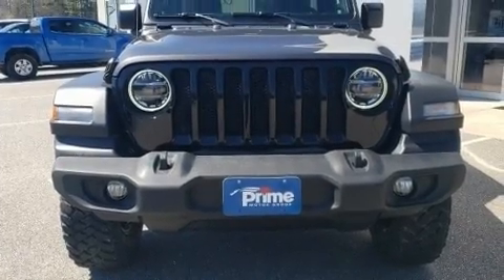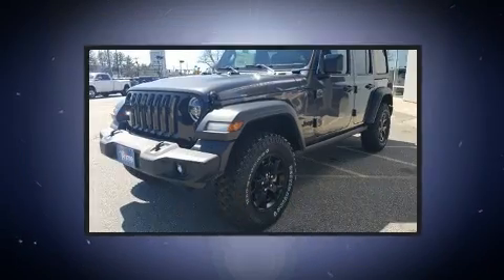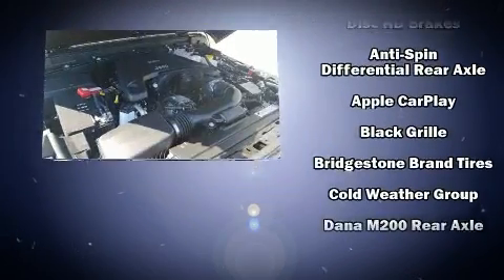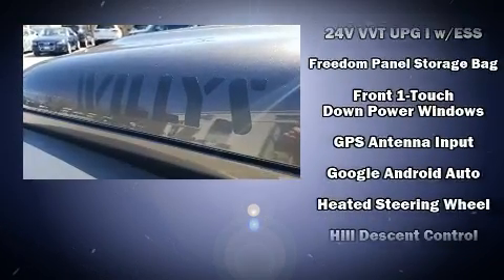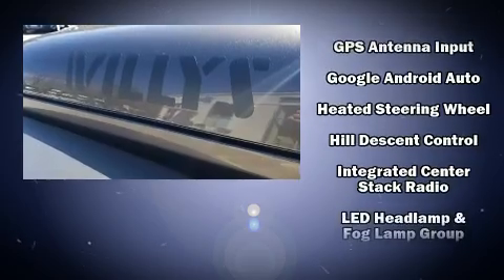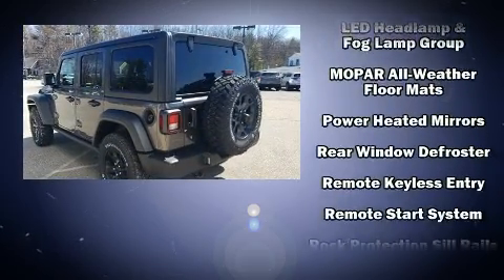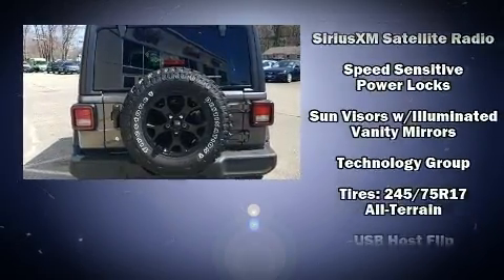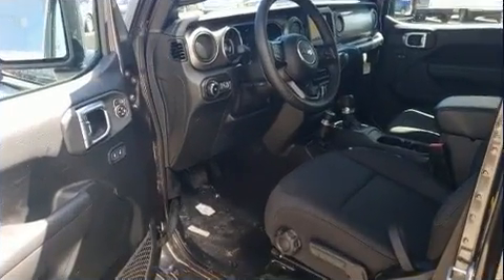2020 Jeep Wrangler UNLIMITED WILLYS 4X4 in Saco, ME 04072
824 Portland Rd, Route 1

Load your family into the 2020 Jeep Wrangler. All of the premium features expected of a Jeep are offered, including: 1-touch window functionality, an outside temperature display, tilt and telescoping steering wheel, heated door mirrors, cruise control, rear wipers, and remote keyless entry. Jeep ensures the safety and security of its passengers with equipment such as: dual front impact airbags, front side impact airbags, traction control, a panic alarm, and 4 wheel disc brakes with ABS. Brake assist technology provides extra pressure when applying the brakes. You will have a pleasant shopping experience that is fun, informative, and never high pressured. Stop by our dealership or give us a call for more information.